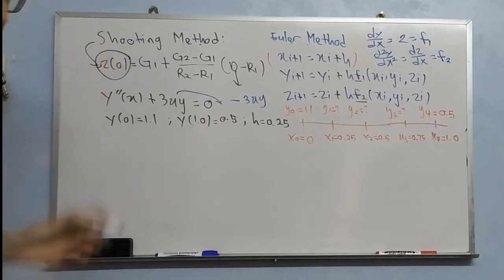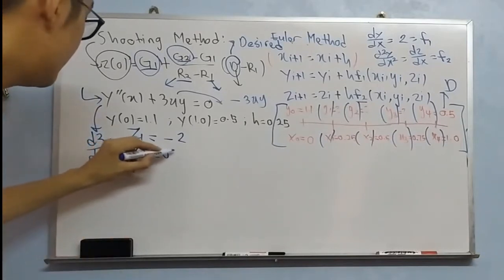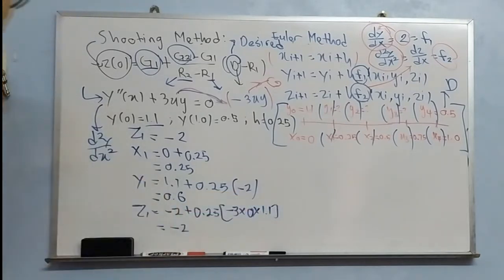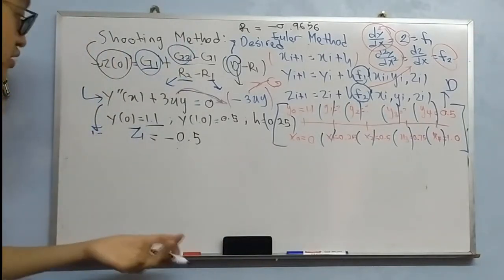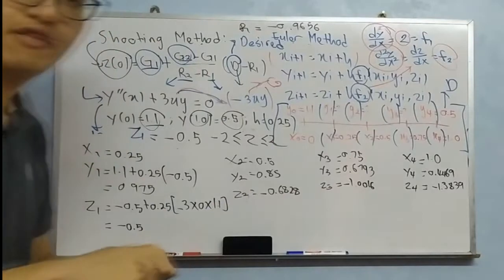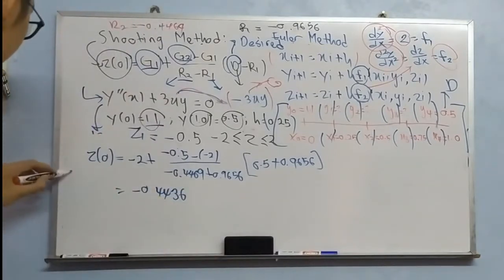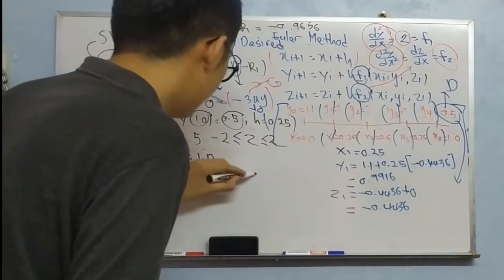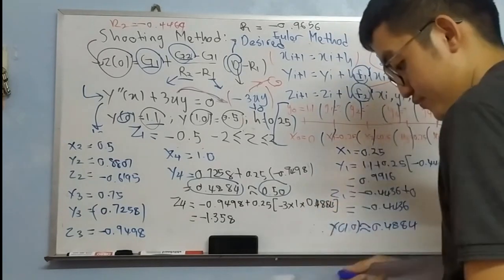[Step By Step] ODEs : Shooting Method ; Boundary Value Problem - Jshen's Tutorial #17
Advanced Calculus - Shooting Method - Boundary Value Problem